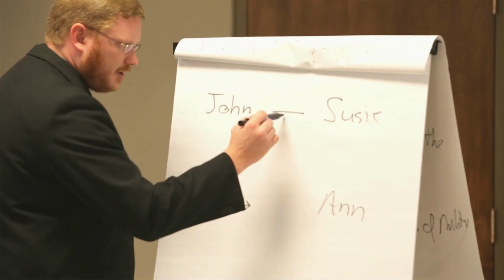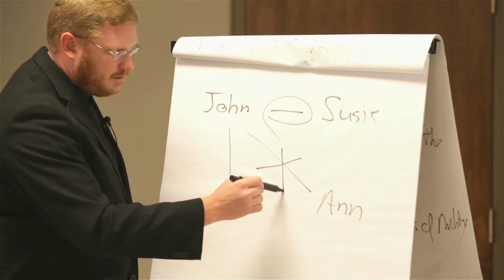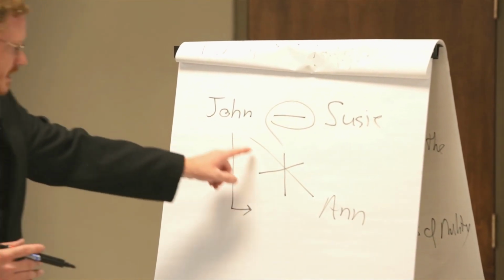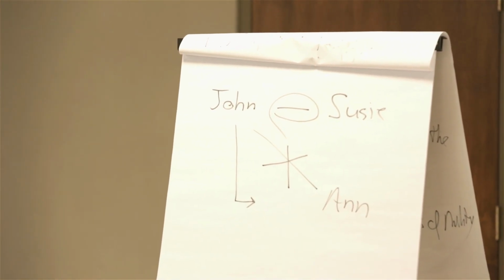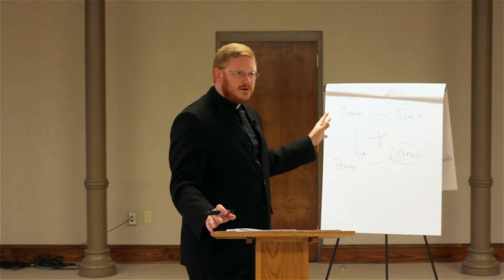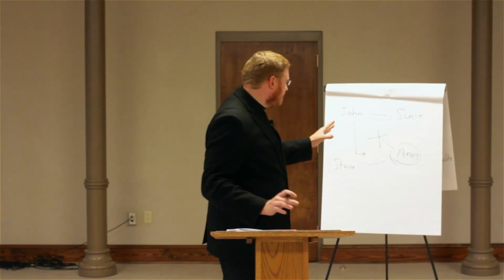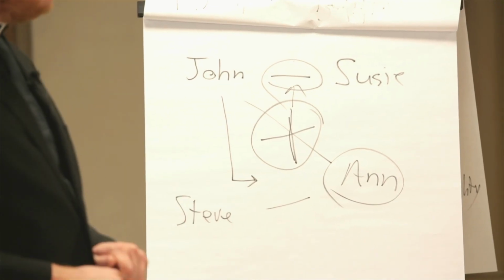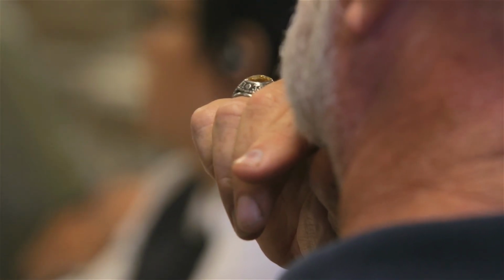The Declaration of Nullity and the Nullity Process 2015 (Part 4) Documentary Case Types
Originally posted to Vimeo in 2015.